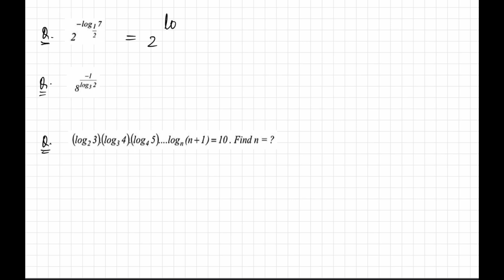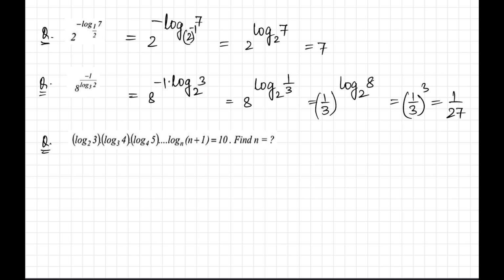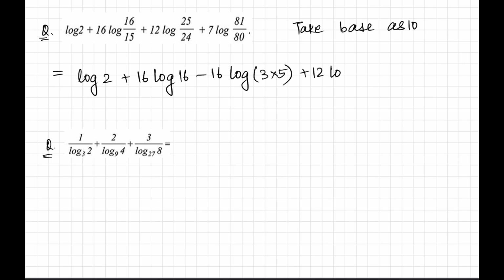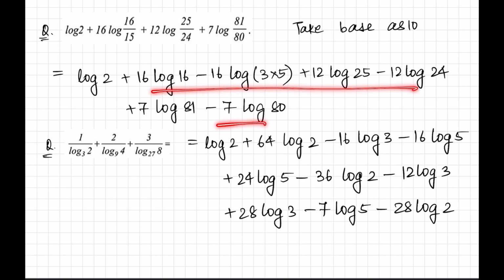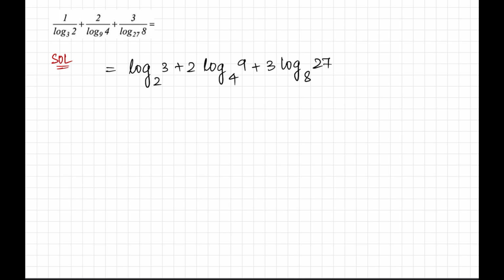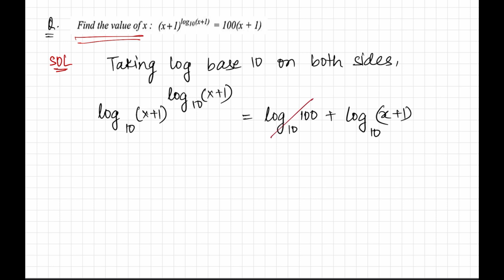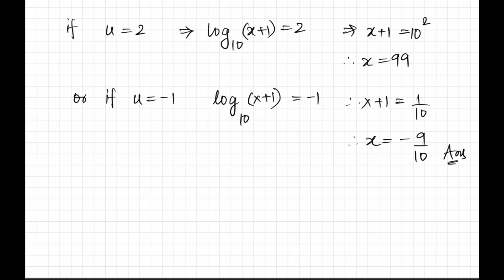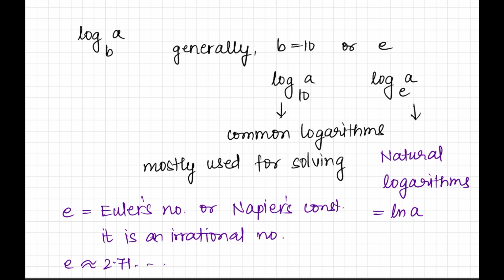Example 1 on Logarithms | JEE | Class 11 | Class 12